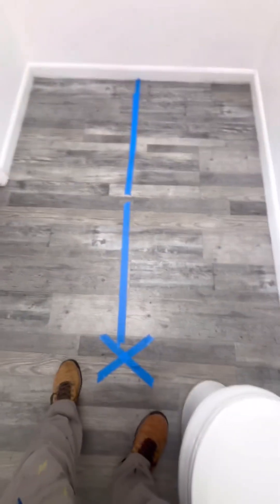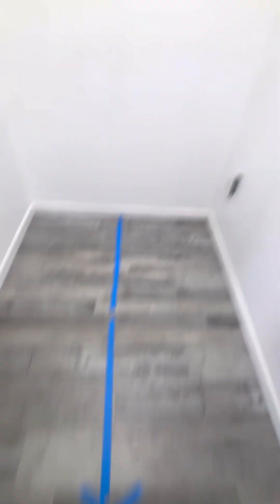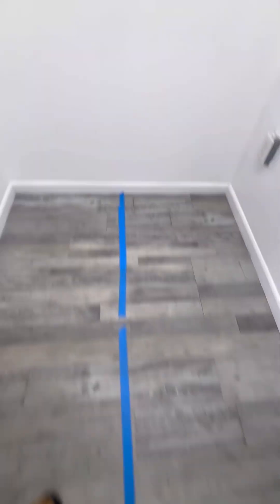Sewer Camera reveals sag in pipe under concrete foundation#youtubeshorts#plumbing#sewercamera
This is a job we did for a buyer of a two story commercial building and he wanted to know if the drainage piping was all pvc and not cast iron. We started by pulling the furthest upstairs toilet from the sewer tap and then ran our camera which revealed all pvc drainage piping along with a sag/belly in the drainage pipe below the bottom floor concrete foundation which could be a stoppage prone area in the future. We were able to use our locator to determine the area of the sag which we marked in blue painters tape.